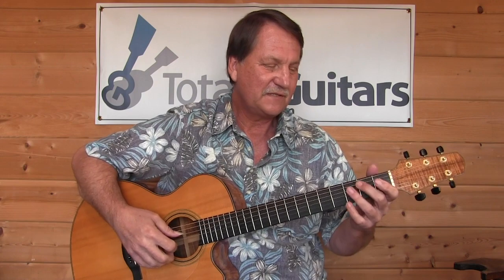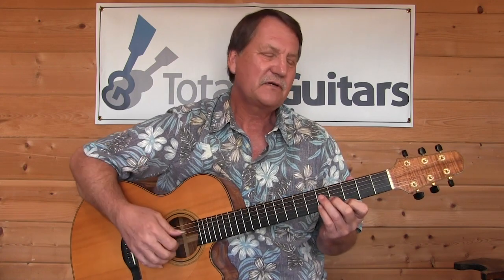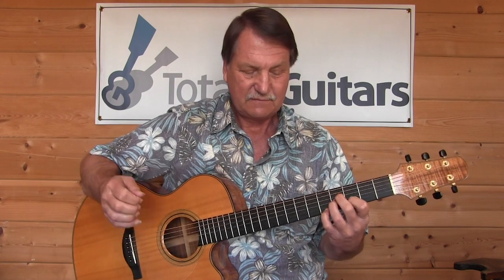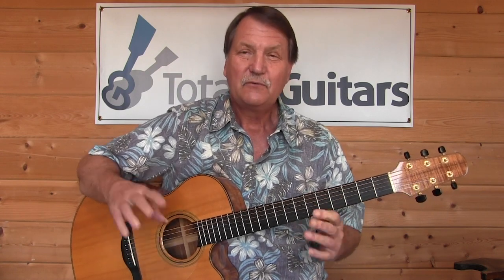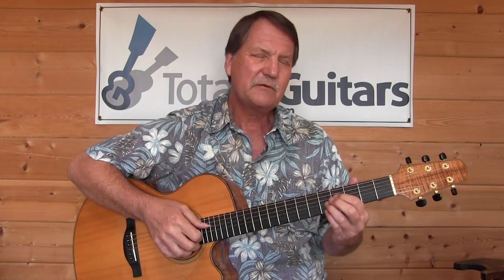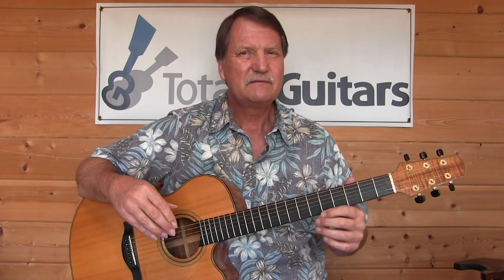50 Ways to Leave Your Lover by Paul Simon – Totally Guitars Lesson Preview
Learn to play 50 Ways to Leave Your Lover by Paul Simon with this acoustic guitar lesson preview.

Full lesson found at

Paul Simon is an American treasure who has added so much to our musical landscape. After the breakup with lifetime partner, Art Garfunkel, he put out a series of more groundbreaking albums. His third solo album, Still Crazy After All These Years, was the most diverse thing he had done, until the next albums were released and kept raising the bar.

50 Ways To Leave Your Lover features a jazzy progression and had two guitar parts, which are both covered in this lesson. The way Paul played it live over the years was a bit of a hybrid version, which is also addressed.

Community

Chat Room

Forum